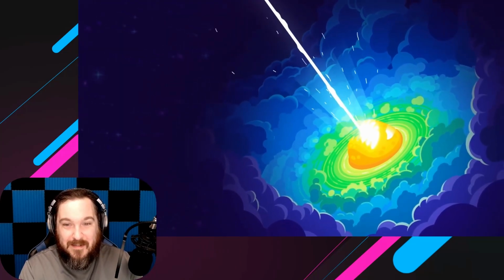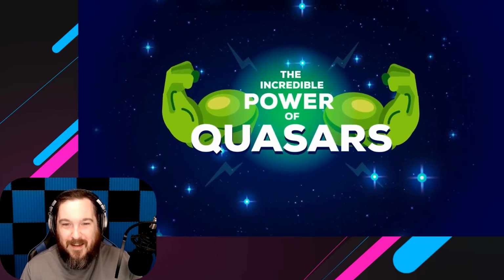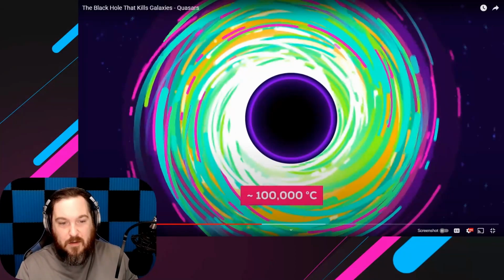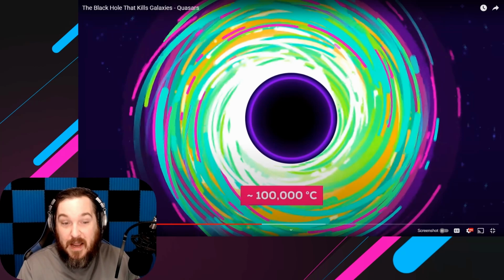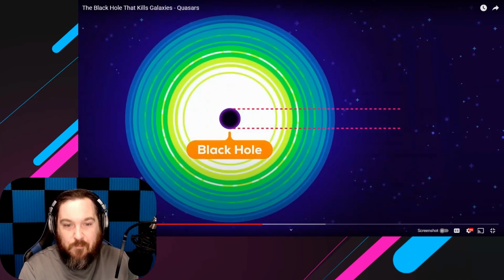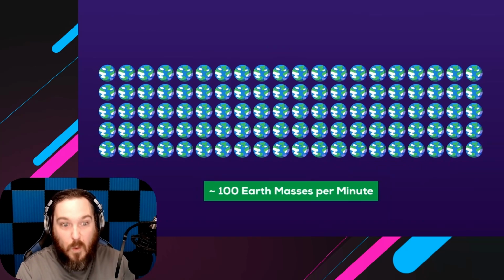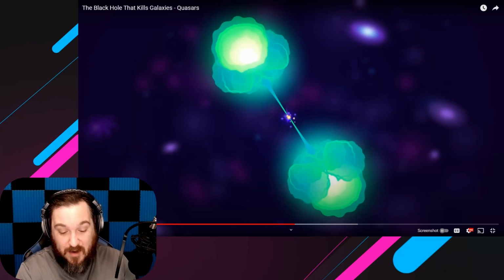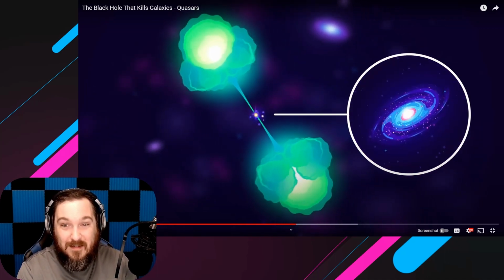MOST DESTRUCTIVE EVENT EVER?! The Black Hole That Kills Galaxies - Quasars [Reaction]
Today we react to "The Black Hole That Kills Galaxies - Quasars" from the amazing Kurzgesagt - In a Nutshell. We'll talk about what Quasars are, how they are formed, and exactly how extreme they actually are.